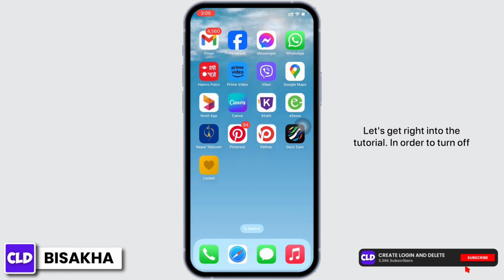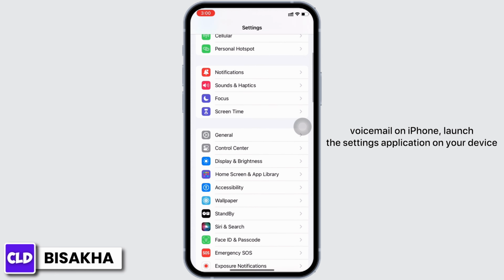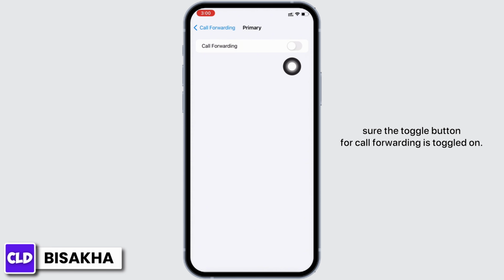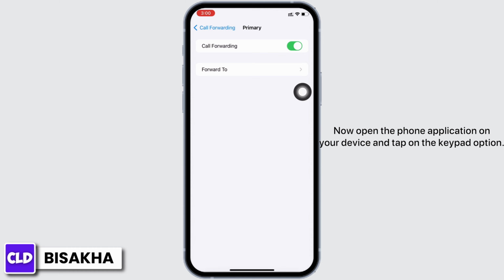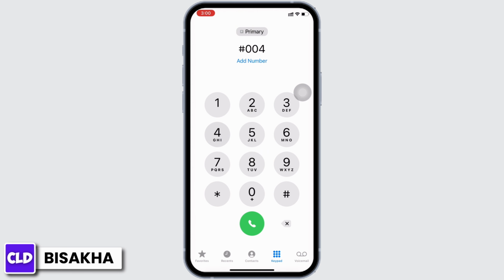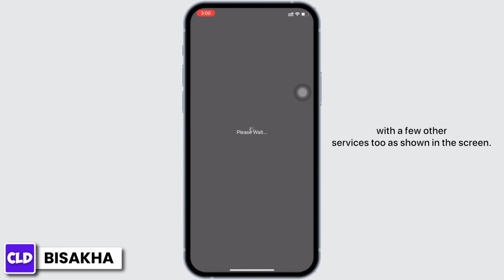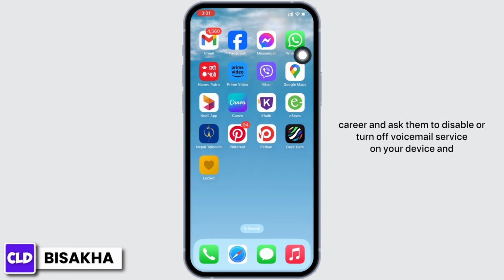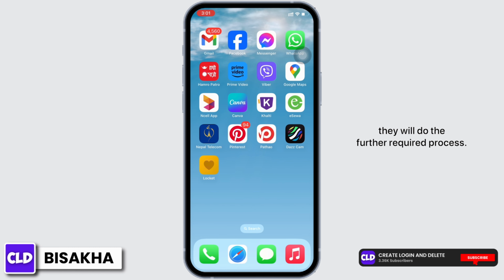How To Turn Off Voicemail On iPhone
In this tutorial, we'll provide you with a step-by-step guide on how to turn off voicemail on your iPhone and troubleshoot any related issues that may arise. We'll cover everything from adjusting your voicemail settings to contacting your mobile carrier for assistance.

👋 Welcome to Create Login And Delete! In this video, we'll guide you through the process of turning off voicemail on your iPhone. If you're someone who prefers not to use voicemail or is experiencing issues with it, then this tutorial is perfect for you.

Tips for Turning Off Voicemail on iPhone

📱 Timestamps:

0:00 - Introduction
0:05 - How to Turn Off Voicemail on iPhone
0:10 - Steps to Turn Off Voicemail on iPhone